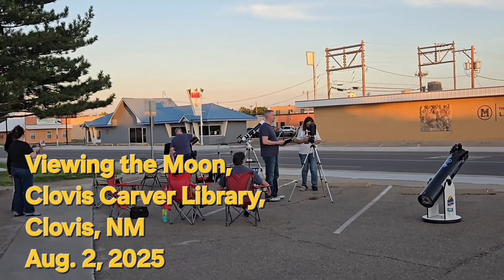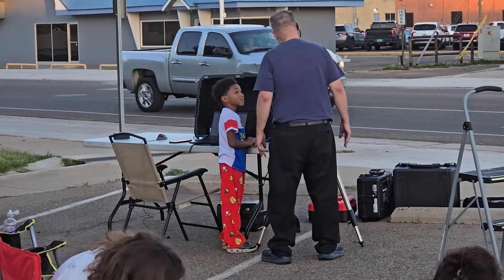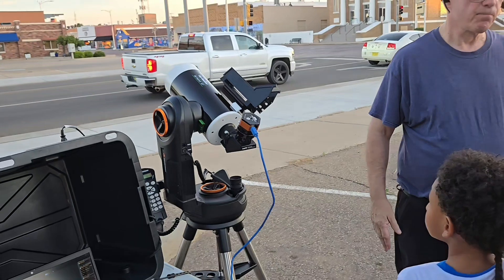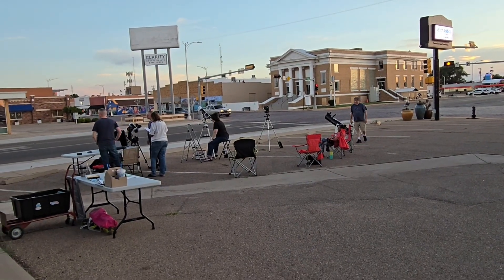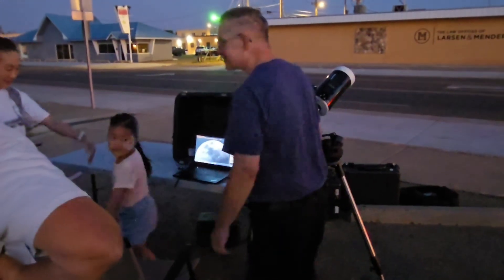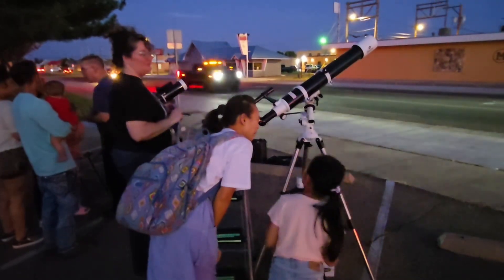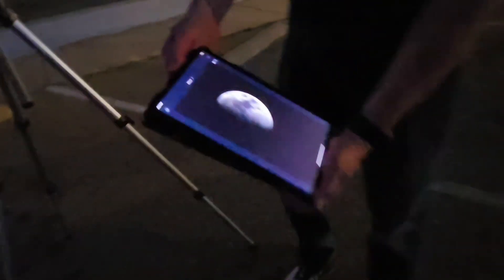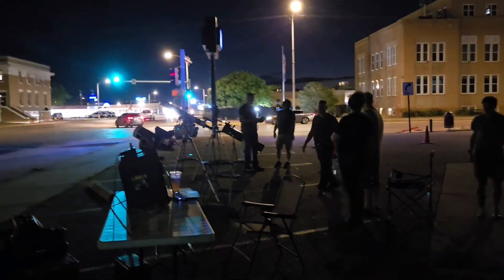Viewing the Moon, with Telescopes, Clovis, NM, August 2, 2025.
Hosted by the Clovis, NM Astronomy Club, we held a moon viewing event at Clovis Carver Library in downtown Clovis, using four telescopes. Many families showed up, all getting their views, kids were delighted to get their views of the moon! We serve to educate the public on astronomy, using telescopes, as well as informing the public on what telescope to choose for their viewing interests.

VIDEO CHAPTERS:
0:00 Introduction.
0:32 Gary's Scope.
1:33 See the Moon.
2:02 Getting Darker.
2:23 Sara's Scope.
2:47 Steve's Scope.
3:14 Roy's Scope.
3:24 Conclusion.